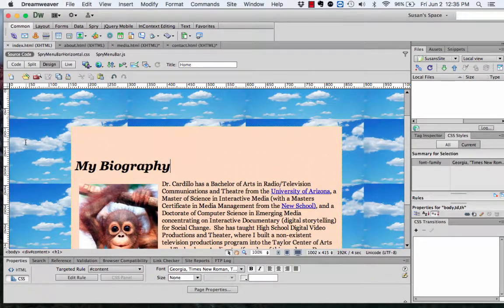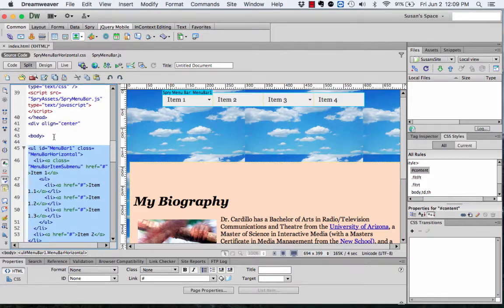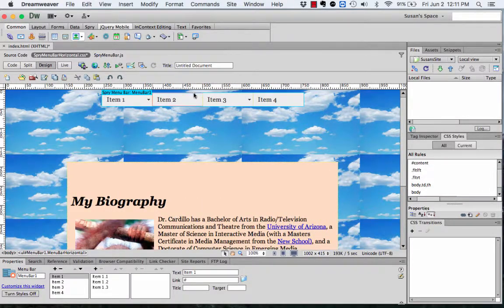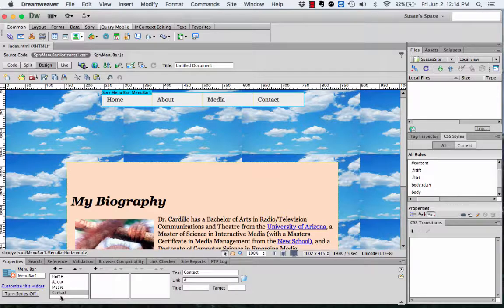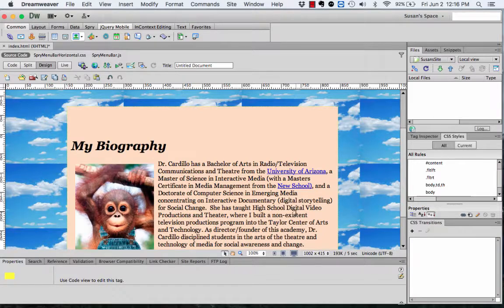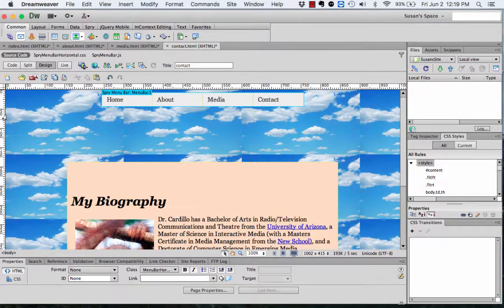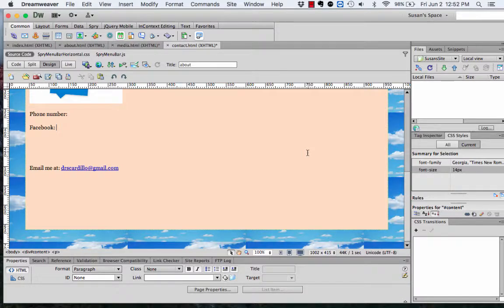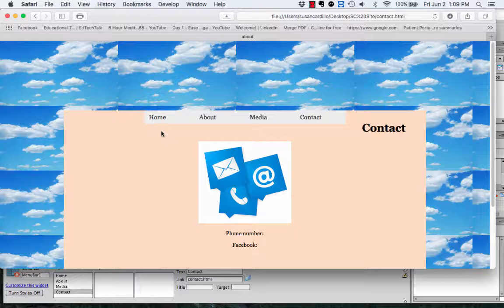DreamweaverNavigationandPages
Navigation Bar and 4 Pages on Dreamweaver CS6